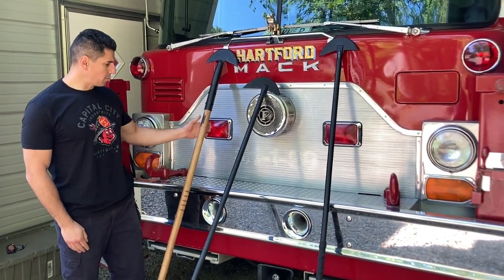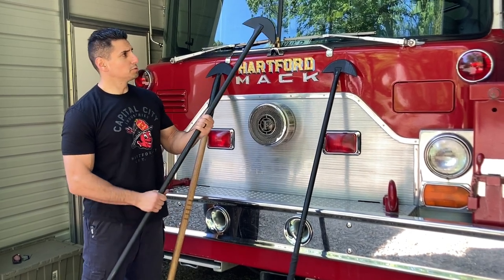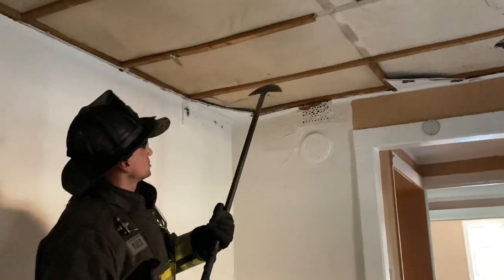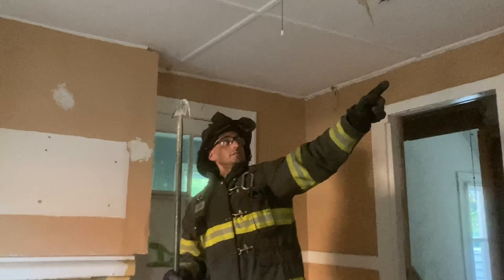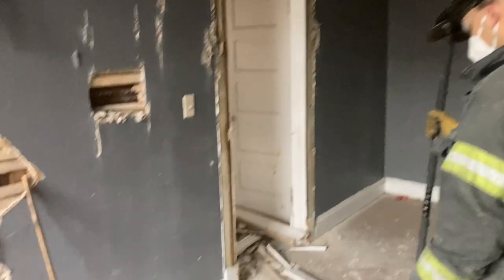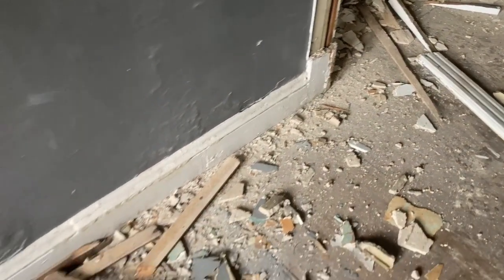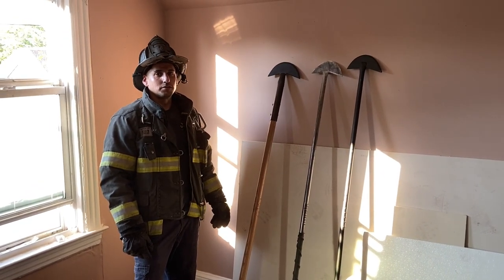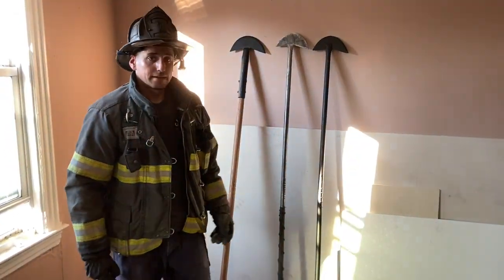All Metal Hartford Hook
Full demonstration of the all metal Hartford Hook